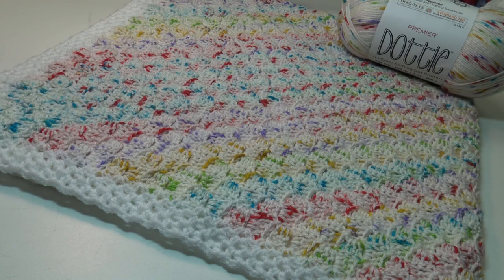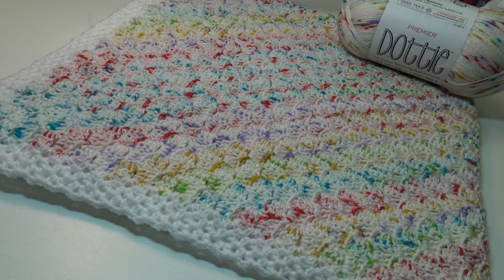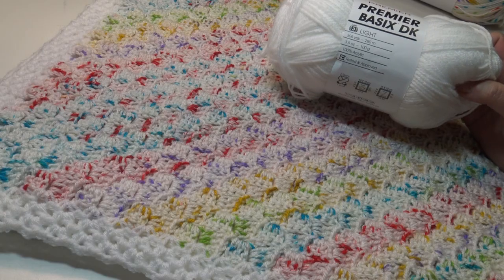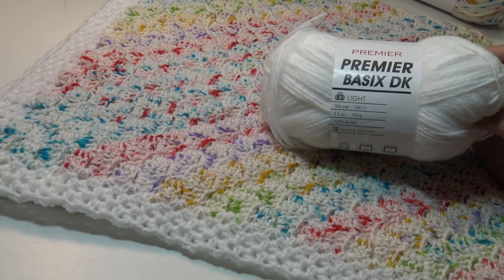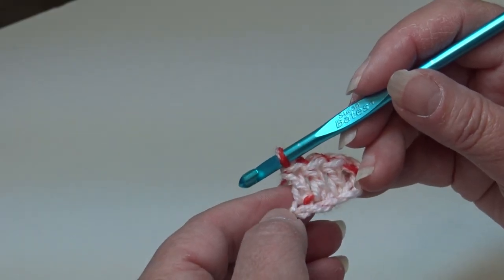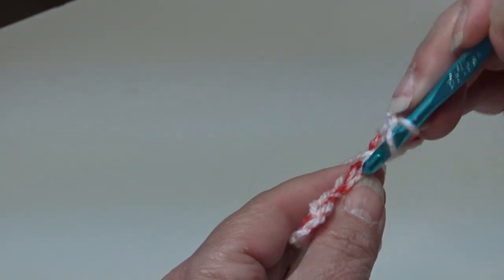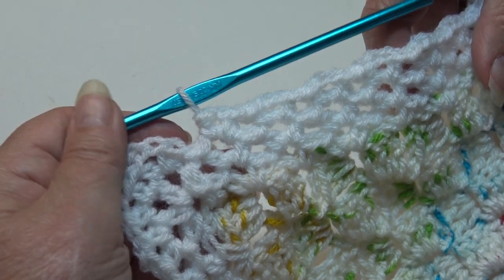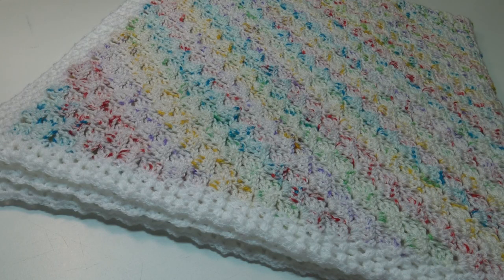EASY CROCHET Corner to Corner Dream Time baby Blanket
Let me show you how to make this adorable, sweet and cozy Dream Time Baby Blanket.  I will walk you step by step how to do the corner-to-corner blanket then add a delicate V stitch border.

Time Lines:
Dream Time Baby Blanket
Material List:  1:09
Row 1:  5:21
Row 2:  6:55
Row 3:  9:37
Row 4:  12:46
Rows 5-49:  17:35
Second Half of Blanket Decrease side
Row 50:  20:18
Row 51:  25:30
Rows 52-97:  31:51

Blanket Border
Rnd 1:  38:05
Rnd 2:  44:49
Rnd 3:  51:32

To see all the crochet patterns I have to offer

To learn more about becoming a Patron of my channel

Creative Grandma
USA